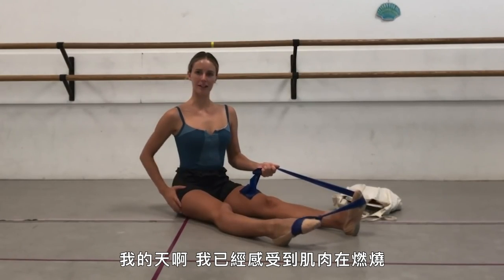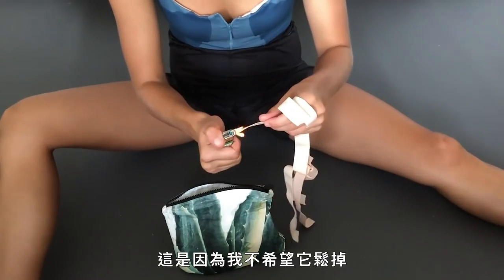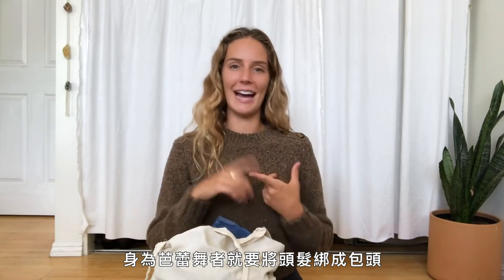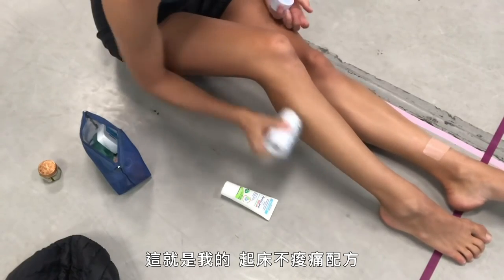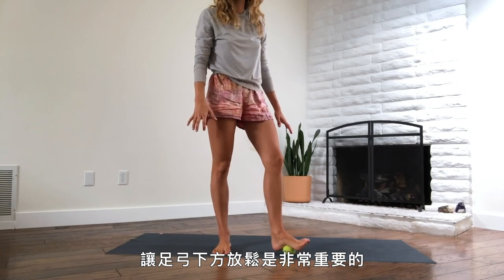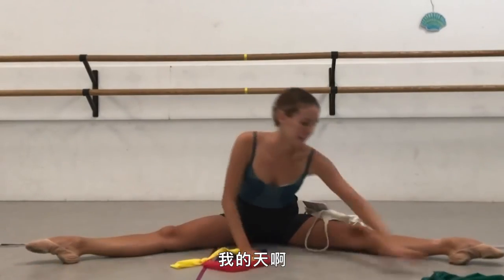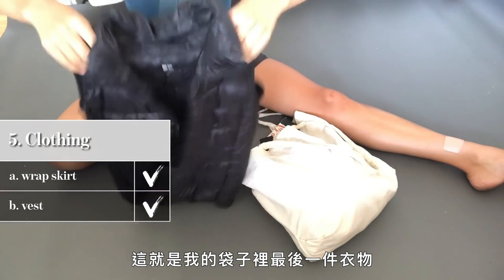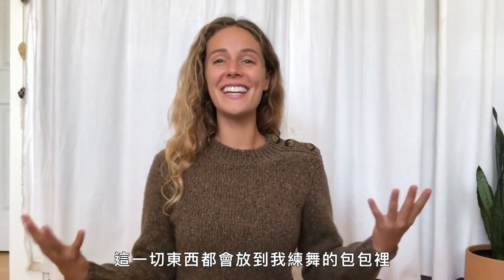打開芭蕾舞者的包：舞鞋就有超過三雙！Every Item In Pro Ballerina Scout Forsythe’s Ballet Bag｜芭蕾血淚史｜Vogue Taiwan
專業芭蕾舞者Scout Forsythe的包包裡，
都裝著什麼練舞必備的東西？

女孩們活出最美的自己！Work it